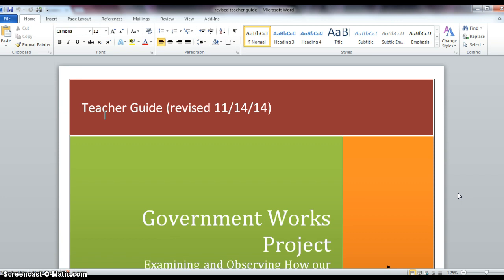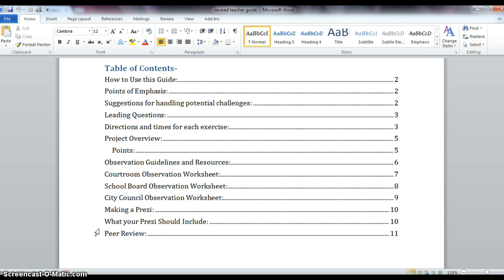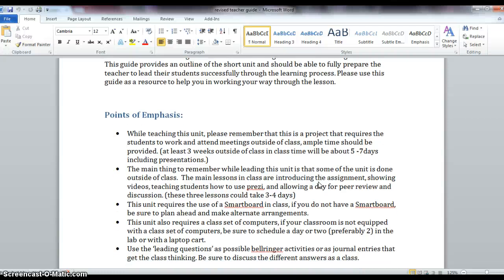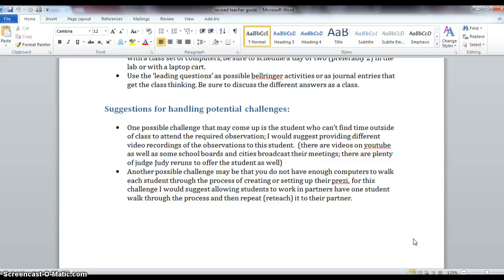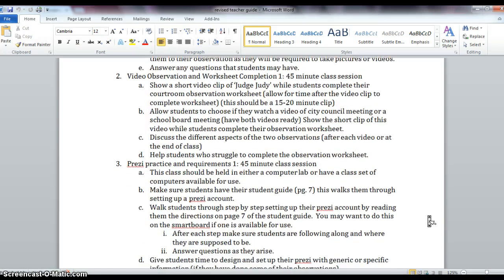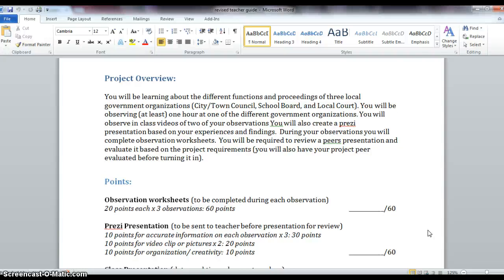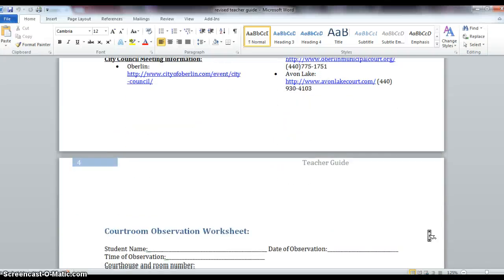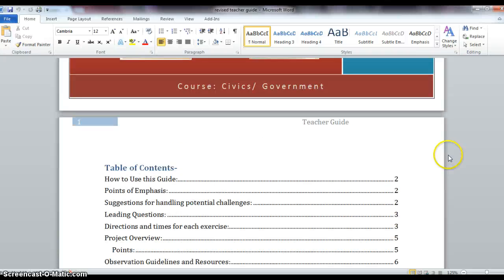government works project overview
overview of government works project created using ADDIE. To be taught at the end of state and local government unit.